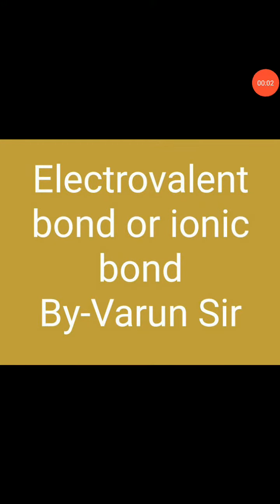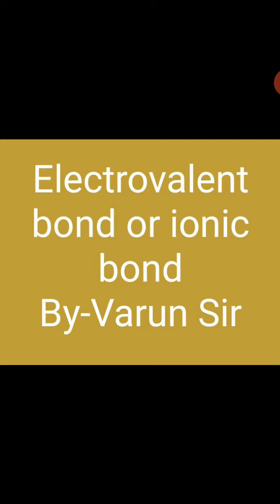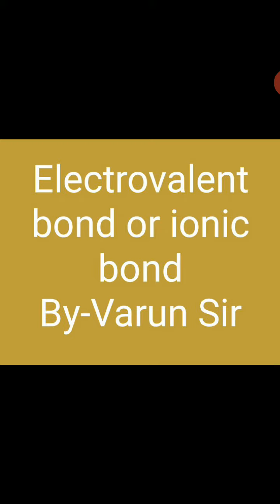Class 11th electrovalent or ionic bond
इस वीडियो में वैधुत संयोजक आयनिक संयोजक बंध को समझाया गया है